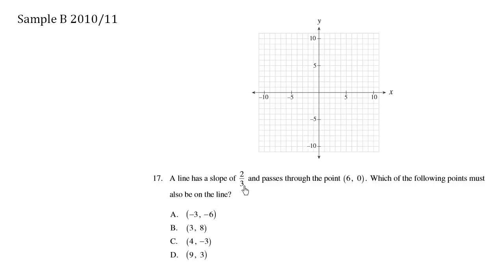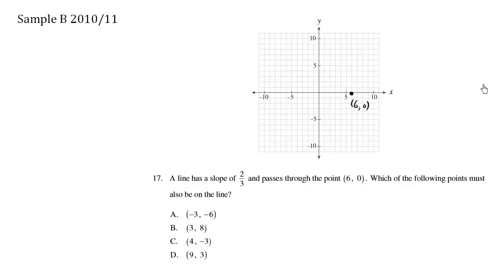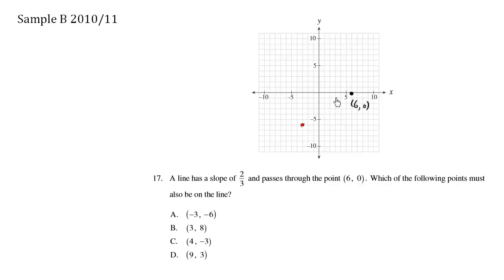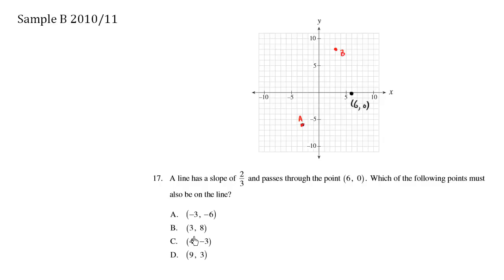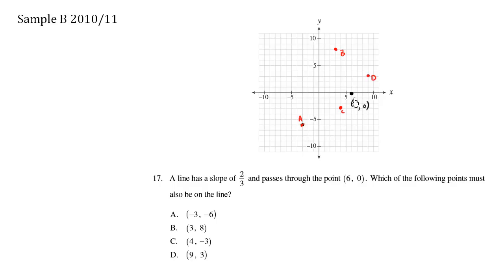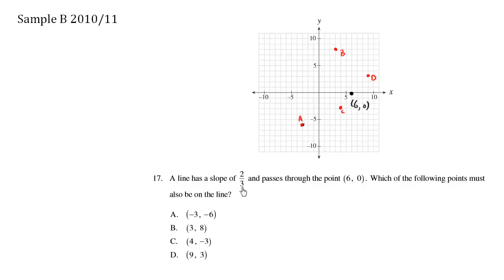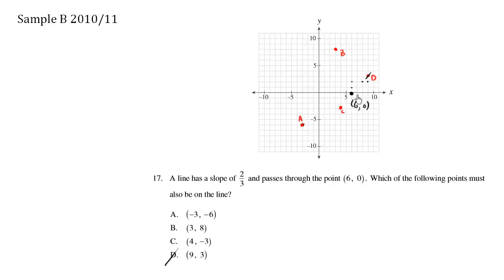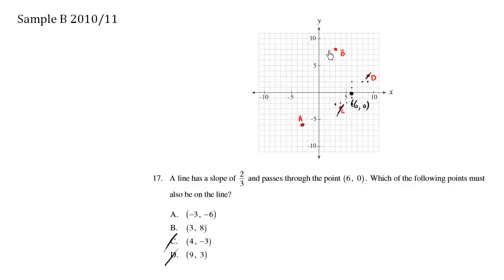Math 10 Provincial Practice - Sample B Question 17